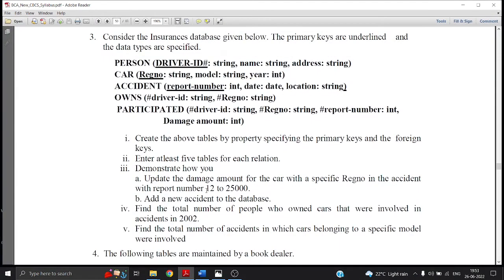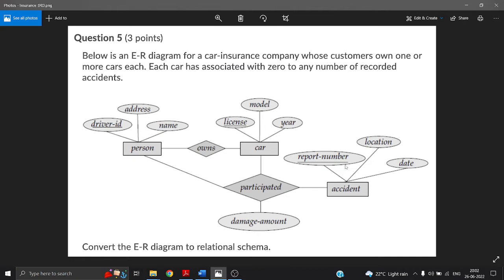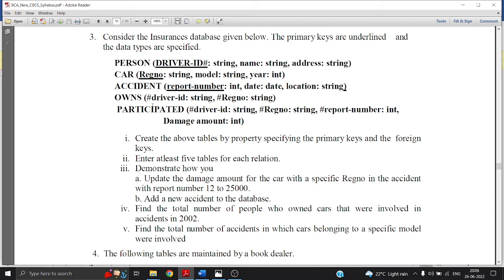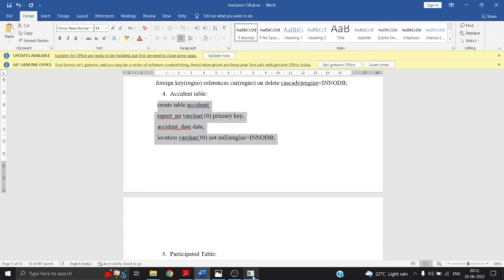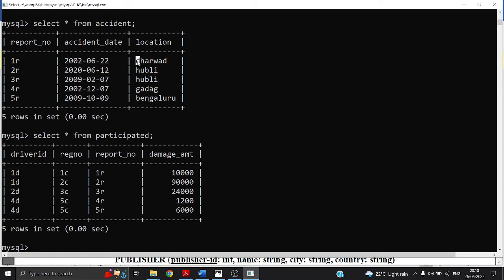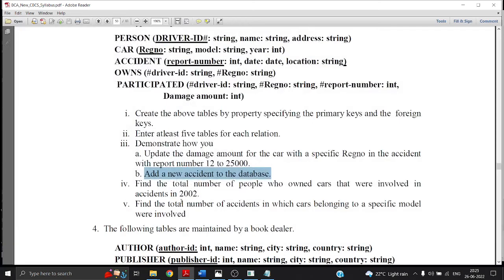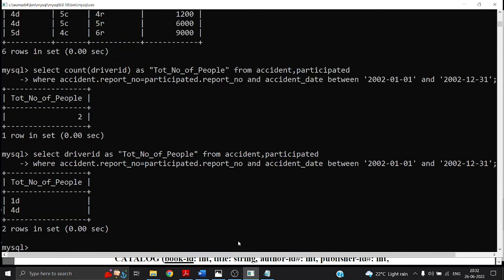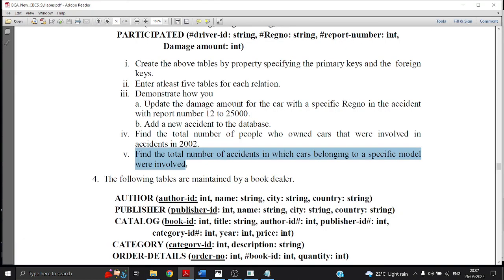Insurance Database (DBMS Lab Assignment)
Practical Demonstration of Insurance DB Lab assignment using MYSQL with ER Diagram for Computer Science Courses;